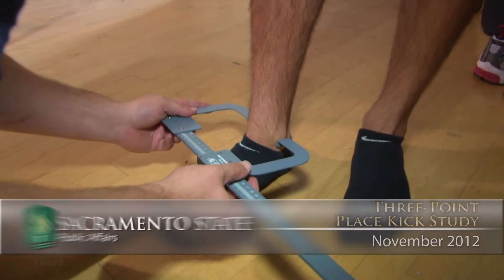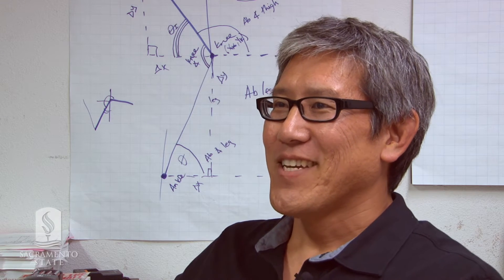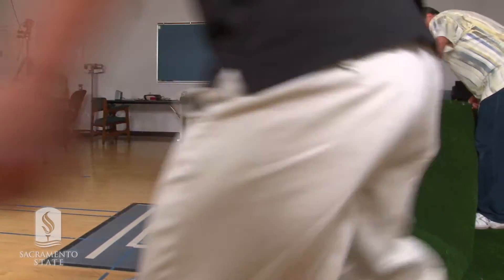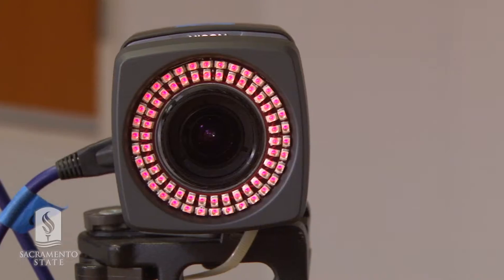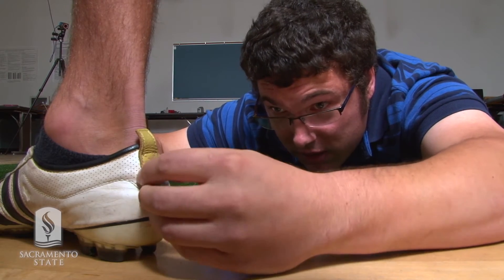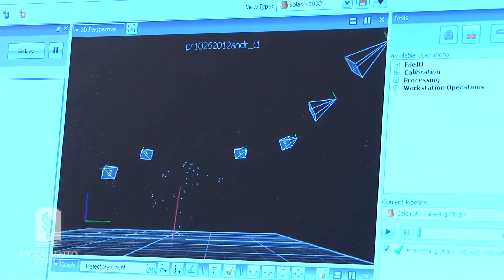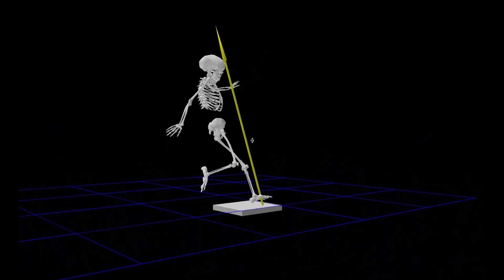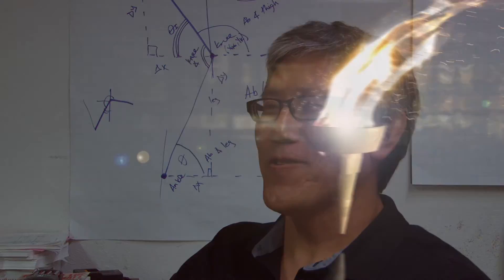Shooting for the Perfect Kick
A team of Sacramento State researchers has launched a ground-breaking study on the art of football's field goal kick, using the University's newly acquired, state-of-the-art system of 3-D motion-capture cameras.

The findings, which could be years in the making, will tell coaches the specific factors that contribute to a successful goal kick.